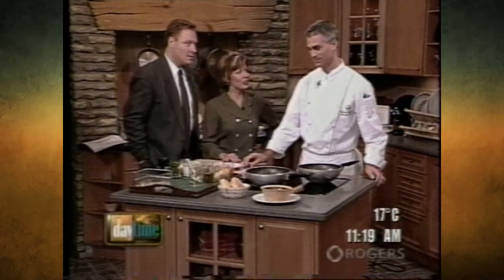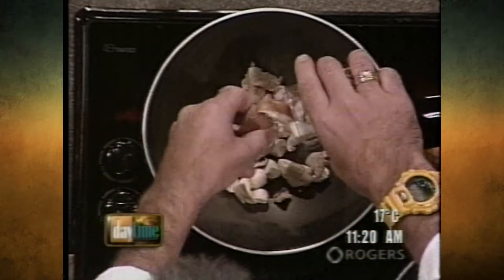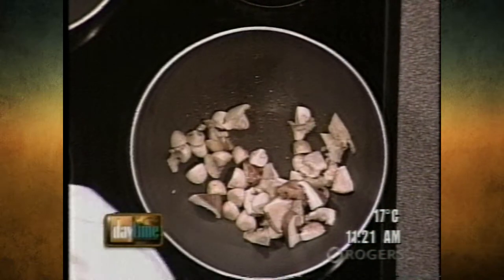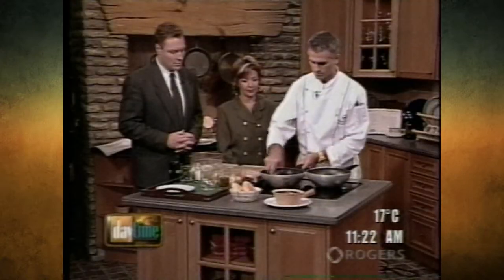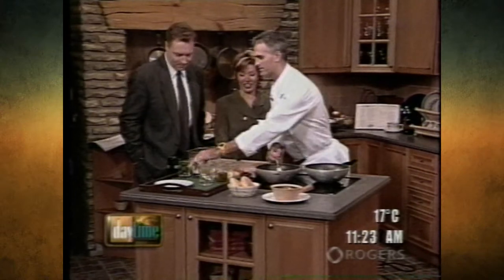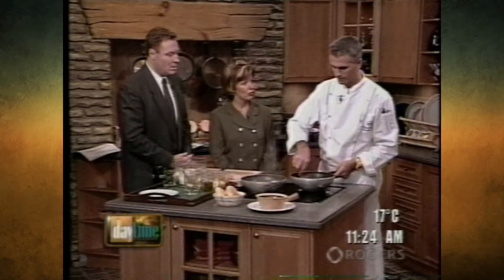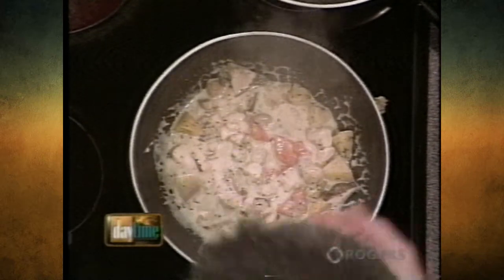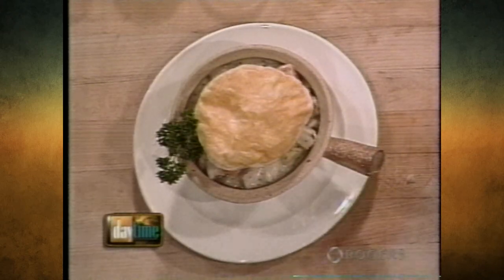Chicken Pot Pie prepared by Chef Manny Brasil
From Daytime Toronto - Chicken Pot Pie  prepared by Chef Manny Brasil.

Manny Brasil is an award winning Chef and Educator. His culinary journey has taken him from the Hotel Sonnenberg in Zurich, Switzerland to Sous Chef at Le Royal Meridien King Edward Hotel and Executive Chef at the Valhalla Inn.

A Certified Chef de Cuisine, Manny's passion for cooking began in his mother’s kitchen in the Azores; a group of islands in the Atlantic Ocean where only fresh ingredients were used, nothing was ever processed. Now, thanks to YouTube, Manny shares his passion with you.